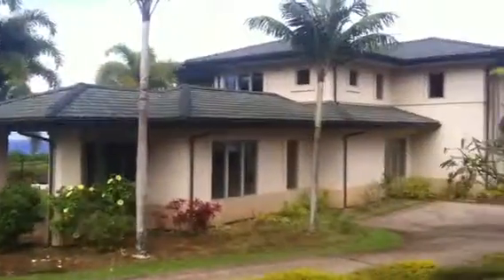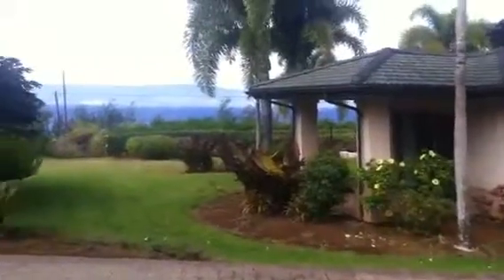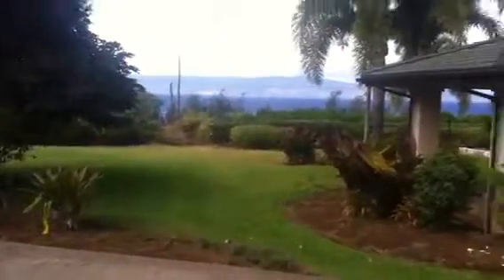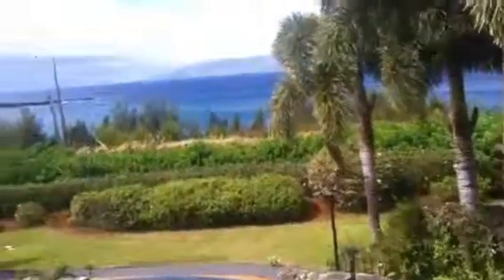197 Plantation Estates